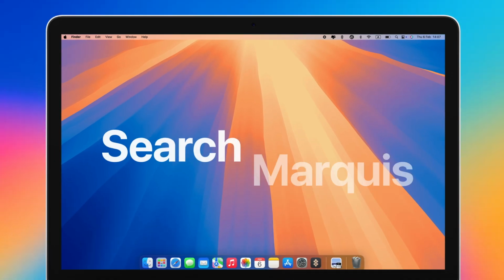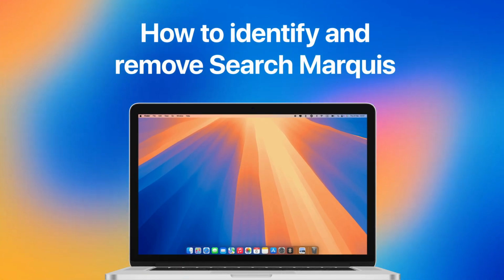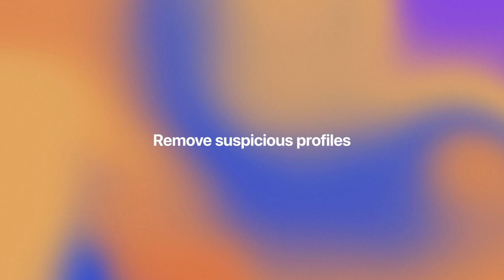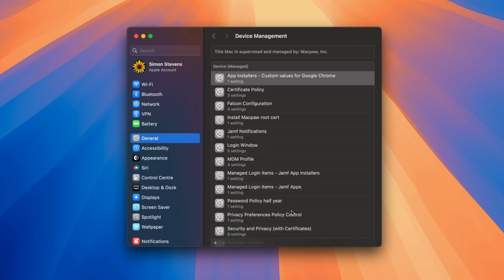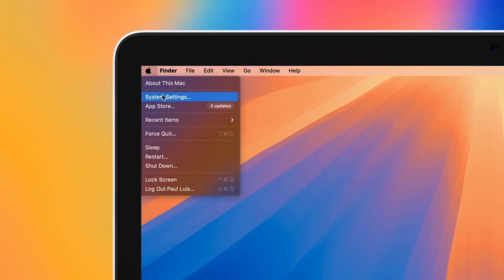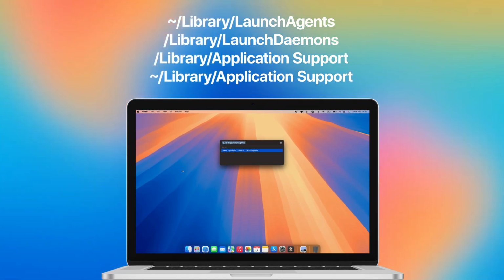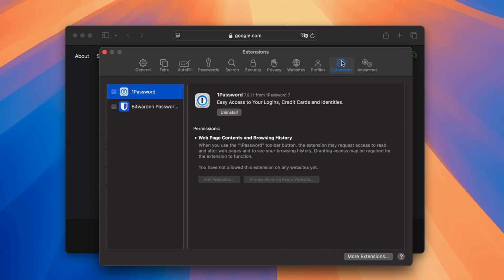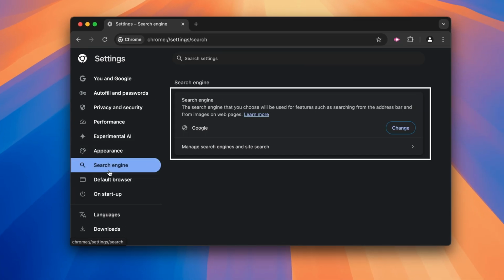How to remove Search Marquis from Mac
In this video, we’ll show you how to identify and remove Search Marquis from Mac.

How to remove Search Marquis:

1. Use anti-malware tool

2. Remove suspicious profiles
Go to System Settings — General — Device Management.
If you see a profile you don’t recognize, select it and click the Remove (-) button.

3. Delete unwanted apps
Open Finder – Applications.
Look for any apps you didn’t install or don’t recognize.
Drag them to the Trash and empty it.

4. Check and remove suspicious login items
Go to System Settings — General — Login Items & Extensions. If you notice anything that shouldn’t be there, select the box next to it and click the ‘−’ button.

5. Get rid of malware-related leftovers
In Finder, click Go — Go to Folder.
Copy each of these folder names, and paste them into the search box:

~/Library/LaunchAgents
/Library/LaunchDaemons
/Library/Application Support
~/Library/Application Support

Press Return after each one. Inspect every folder for items with ‘search marquis’ in their names — if you find any, remove them.

6. Reset your browser settings
Go to the Safari menu — Settings.
Choose the Extensions tab and uninstall any suspicious extensions associated with Search Marquis.
Go back to General. Check the homepage and go to Search to set the search engine.

If you’re using Chrome, go to chrome://extensions to check for malicious extensions.
Switch to chrome://settings and choose On startup to set your preferred start page.
After that, go to the Search engine and pick the one you want to use.

Contents:

00:00 — Intro
00:26 — How to remove Search Marquis
00:45 — Use anti-malware tool
01:01 — Remove suspicious profiles
01:22 — Delete unwanted apps
01:33 — Check and remove suspicious login items
01:49 — Get rid of malware-related leftovers
02:13 — Reset your browser settings
02:54 — Outro